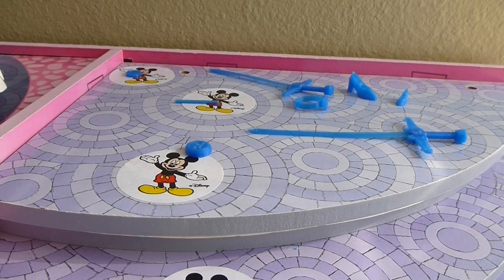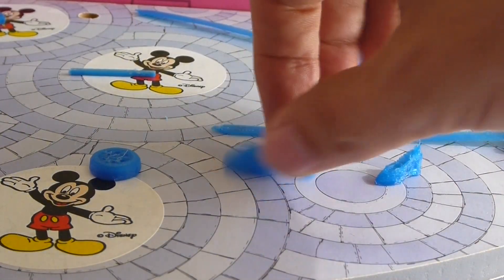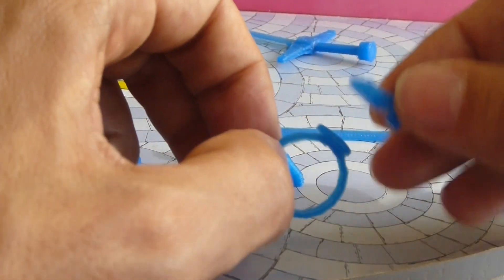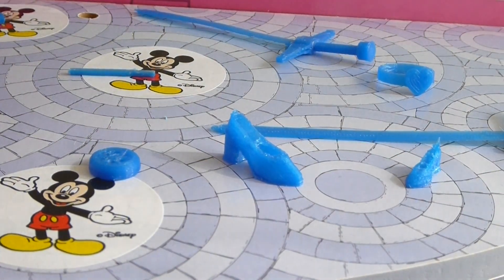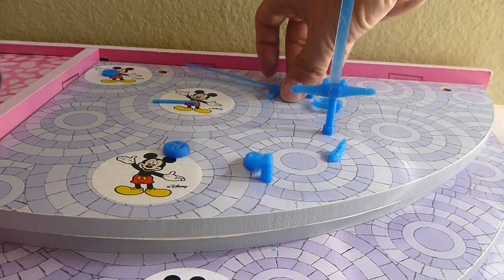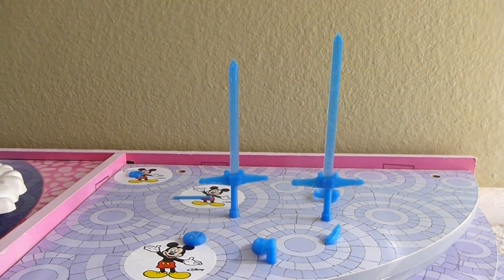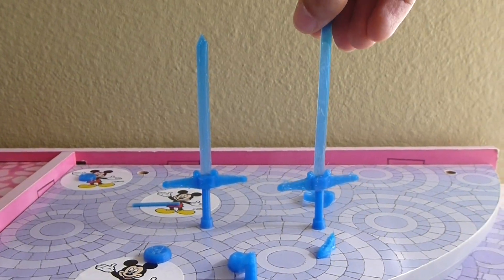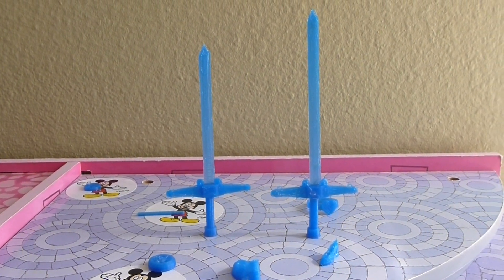Eris SeeMeCNC 3D printing adventures latest working products Easy prints 12